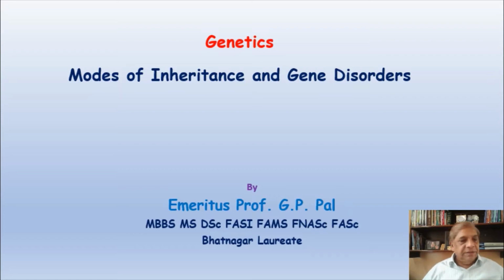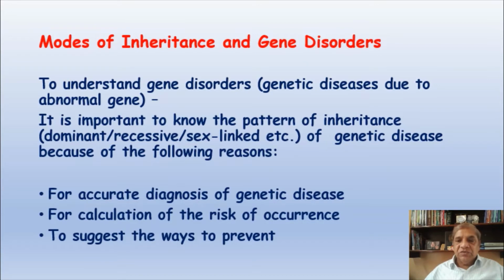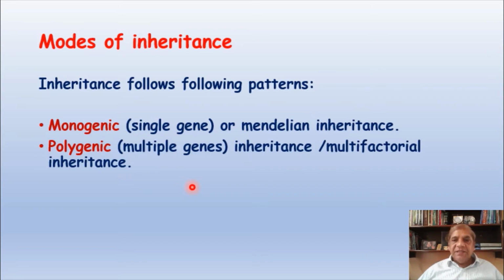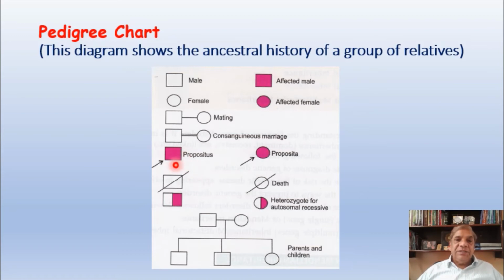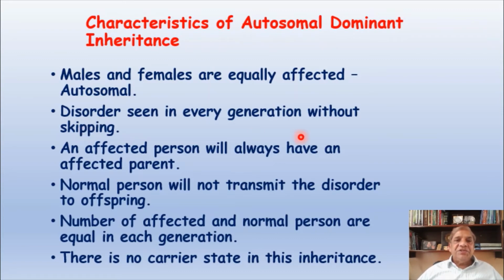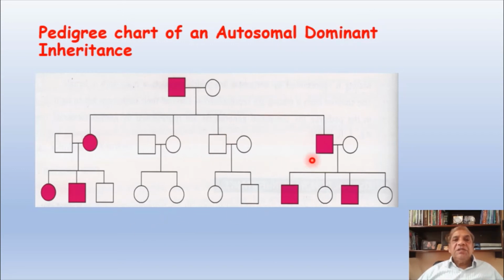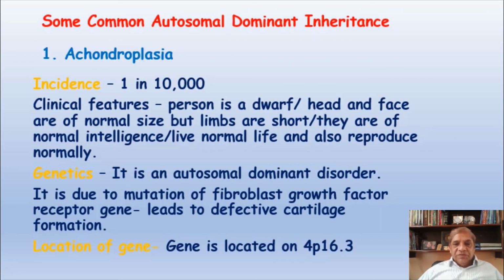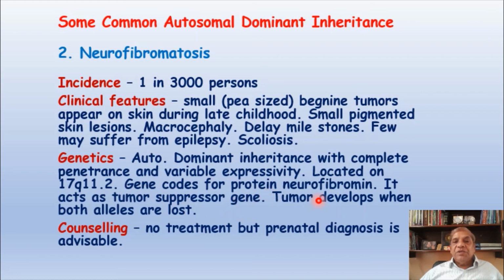11. Modes of Inheritance & Gene Disorders